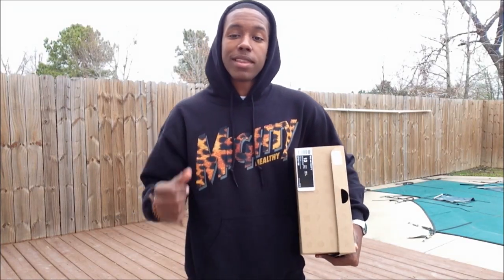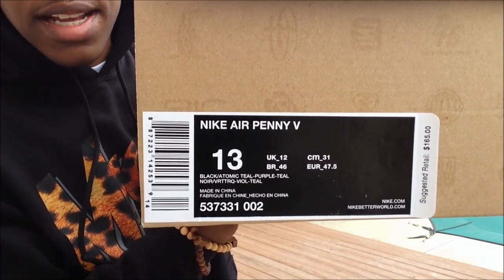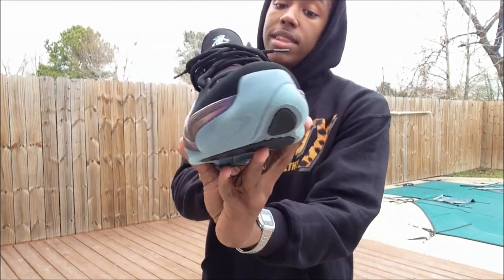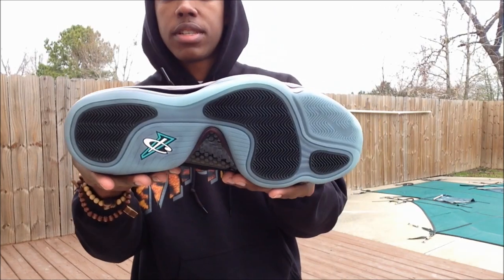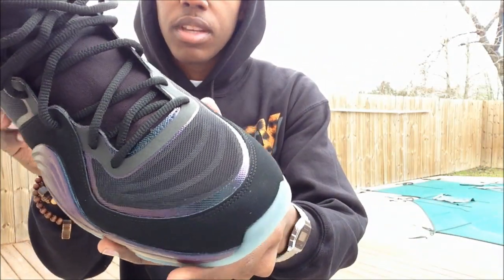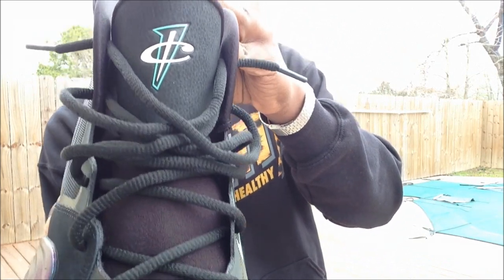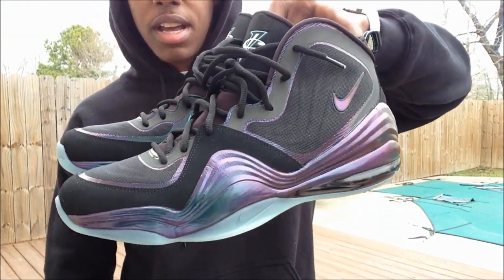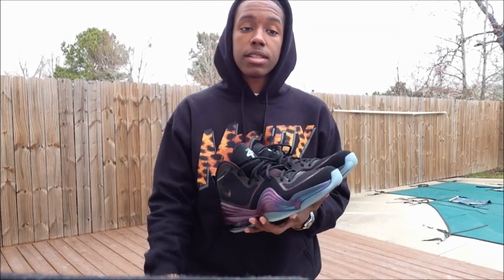Nike Air Penny V "Invisibility Cloak" W/ Onfoot Review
Glad I was able to cop these! Let me know if you had any luck this weekend also & make sure to "Like" the video. Thanks!
SONG:
Snippet from "Domo 23" by Tyler The Creator